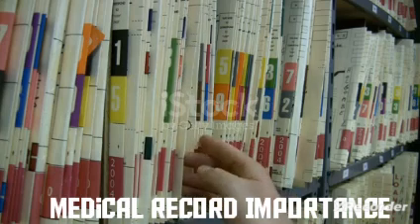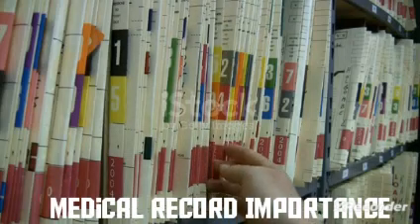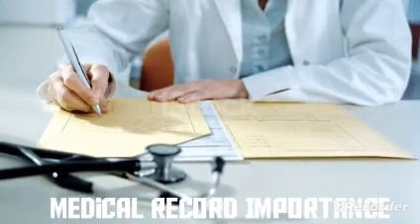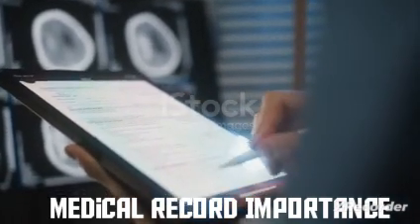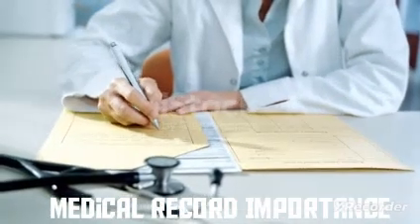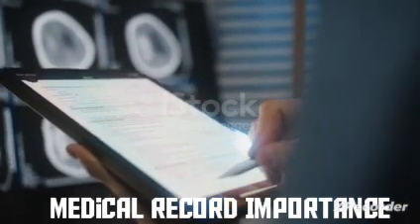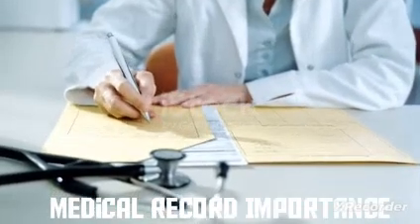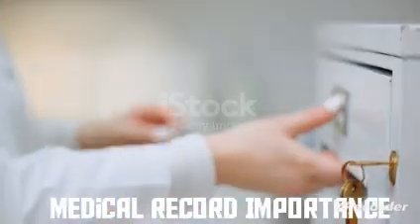The Importance of Reading Your Medical Record: Empowering Patients in Their Healthcare Journey